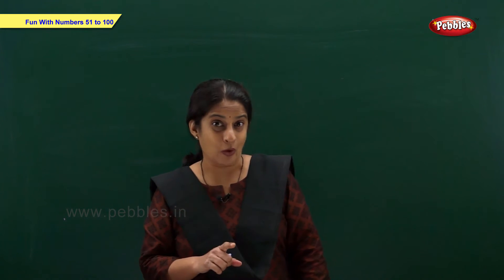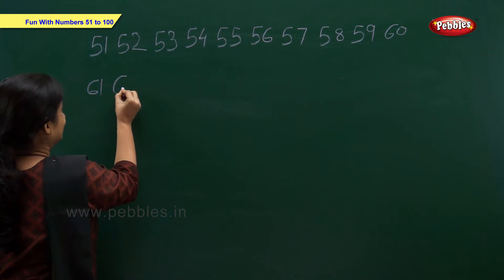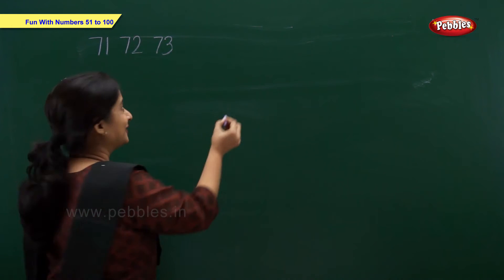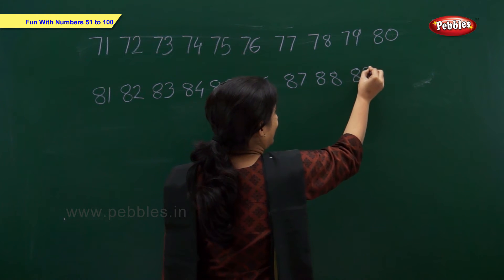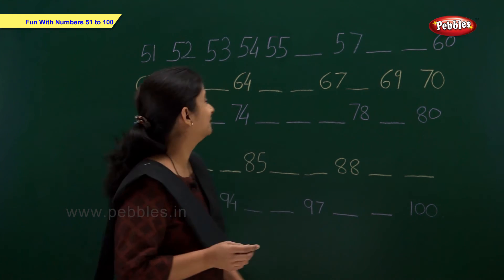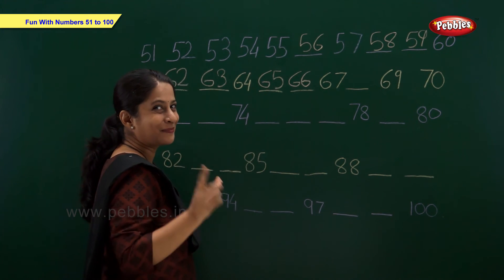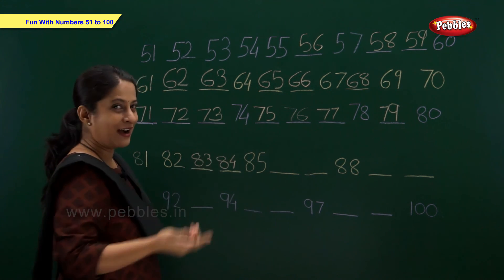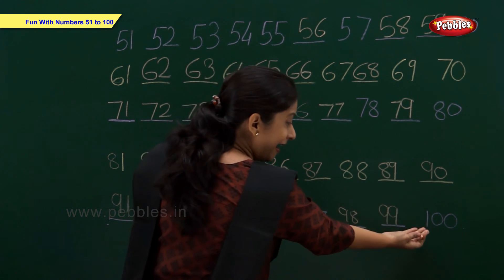Fun With Numbers | Maths for Kids | Kindergarten Maths School Syllabus | Maths For Pre School